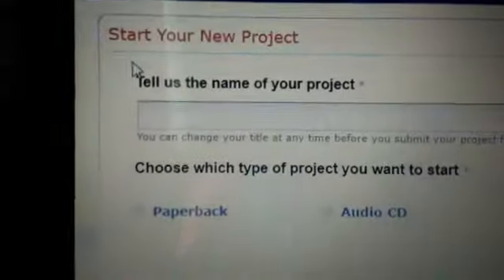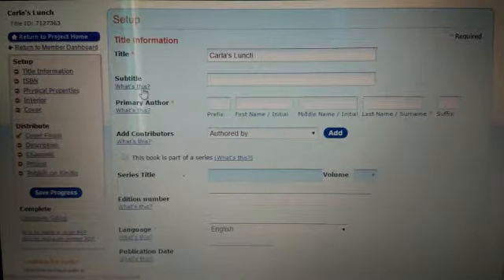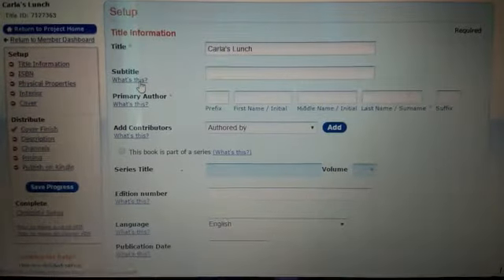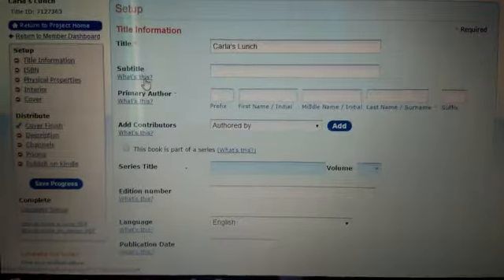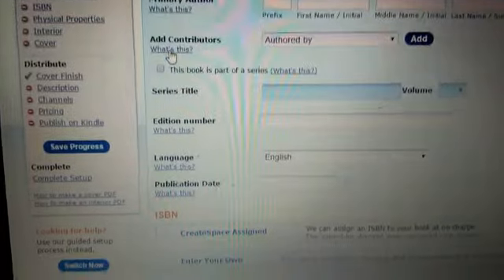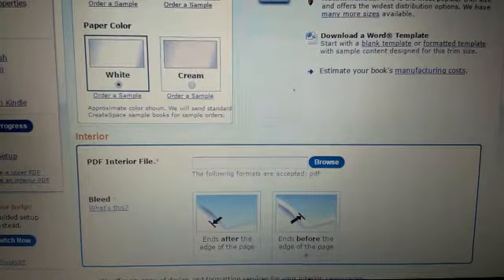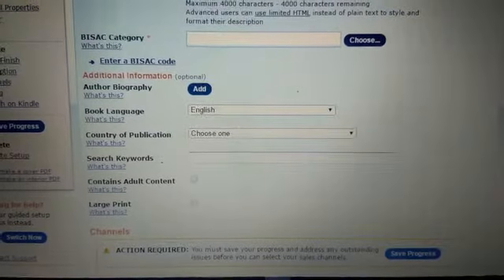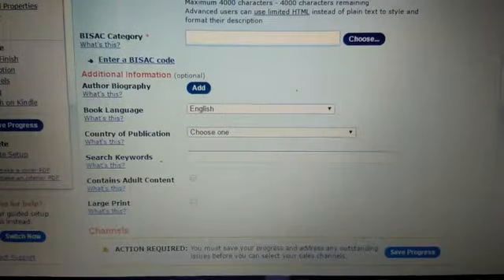Create space Tutorial 💜🙌 - Elay TV - Elay Understood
I go through some of the basics of toggling through the Createspace self publishing site.
Thank you for choosing to take time out of your day to hang here with me! YAY! My name is Elay (Pronounced like L.A. like the city)

Hashtag Meow merch now available on Spring tee🐾

*MY BOOK STORE*
**FAIR USE** Copyright Disclaimer under section 107 of the Copyright Act 1976, allowance is made for “fair use” for purposes such as criticism, comment, news reporting, teaching, scholarship, education, and research.
If you made it to the bottom of this long aye description please know that you are Loved and hang in there.  Every Minute is a reset ... you don't have to wait until "tomorrow" to "reset" your day.  If and when you are having a bad day, stop, breathe and reset at that very moment! I LOVE you!